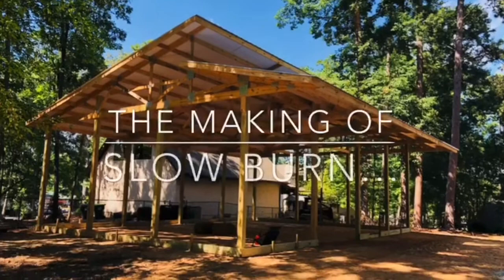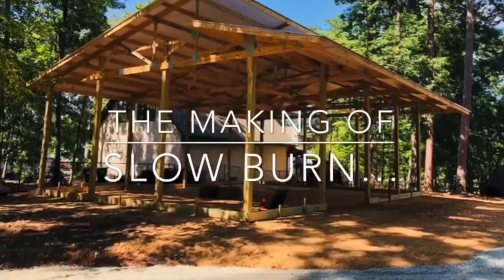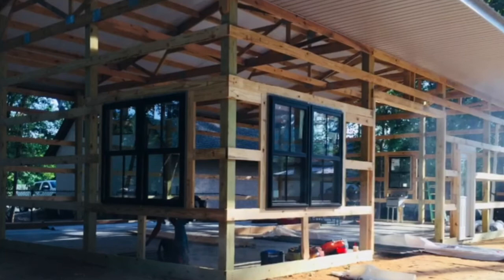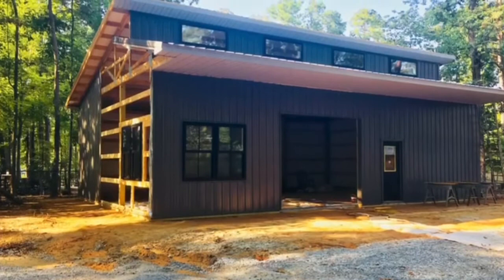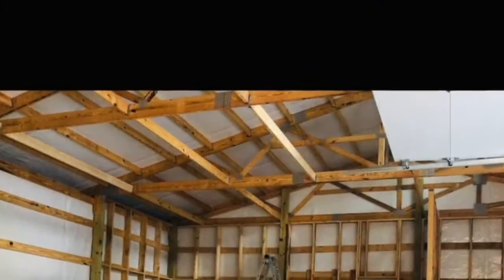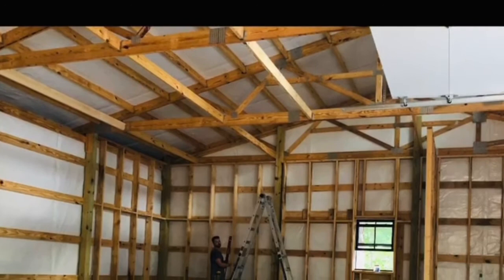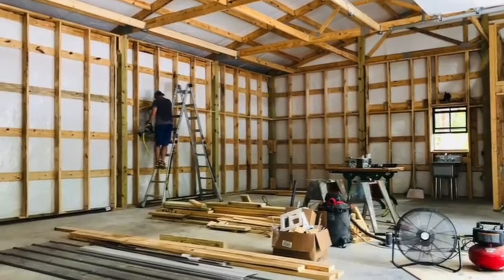James Busby | One Week One Art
“Slow Burn” (2019) is an example of how external circumstances influence the artist’s life. Especially for James Busby (1973, Rock Hill, SC, USA), who, meanwhile he was building his own studio, got in touch with certain kind of materials which are completely new for him. And namely from a wood block comes the inspiration for this piece: starting from a piece of wood from his own studio, the artist kneaded it and painted it until it became an artwork. For the artist the conceptual value of art is crucial: when we hang an object on the wall and we admire it, that object is not the material of which it is composed anymore, and it transcend its materiality in the concept of artwork and becomes a source of contemplation.

L’opera “Slow Burn” (2019) è un esempio di come le circostanze esterne condizionino la vita dell’artista. In particolare, James Busby (1973, Rock Hill, SC, USA), trovandosi a costruire il proprio laboratorio artistico con le sue stesse mani, viene a contatto e rivalutare materiali nuovi, per lo meno per lui, come le tegole di legno. È proprio da una tegola di legno che trova l’ispirazione per la sua opera: partendo propiro da quella, da una tegola del suo stesso studio, la lavora e la dipinge fino a farla diventare qualcosa di più di una mera tegola, una vera opera d’arte. L’artista dà molta importanza al valore concettuale dell’arte, nel momento in cui io appendo l’oggetto al muro e lo ammiro, quello non è più il materiale di cui è composto, ma al contrario la materialità viene trascesa nell’opera d’arte, che è motivo di contemplazione.